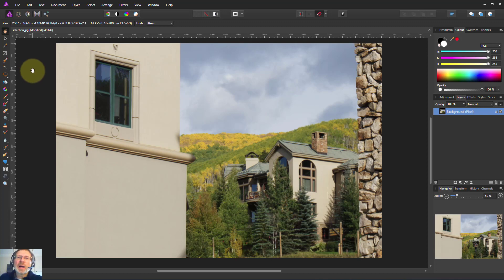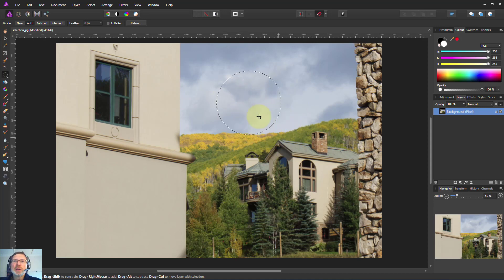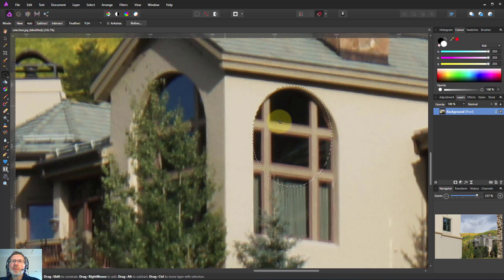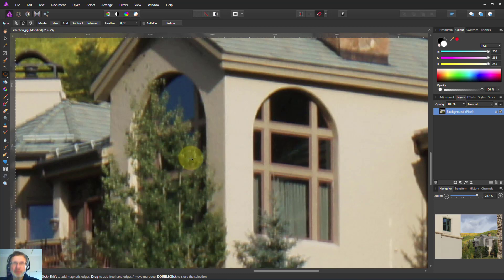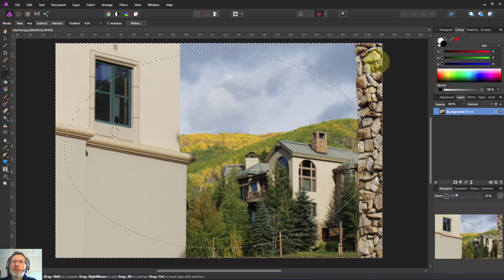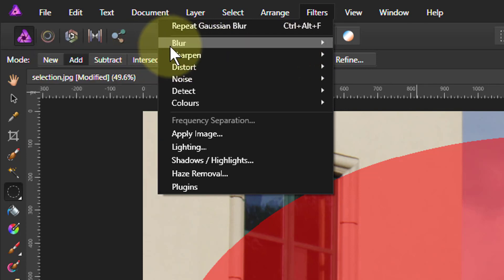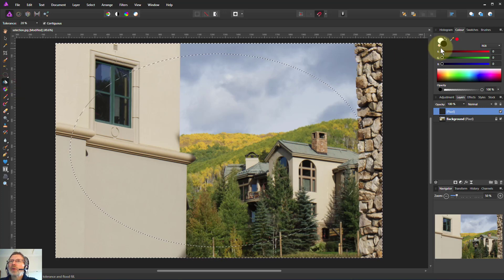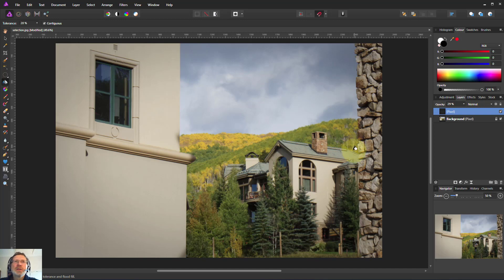Selection using Elliptical Marquee in Affinity Photo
Here's how to use the Elliptical Marquee tool in Affinity Photo. It is useful for selecting round areas and objects. You can also use it for quickly and easily making a vignette.

The web page for this video is here (with links to related videos)